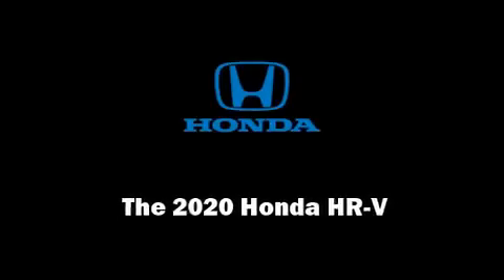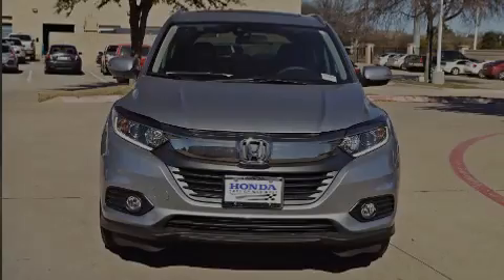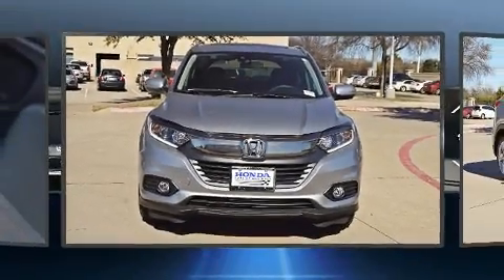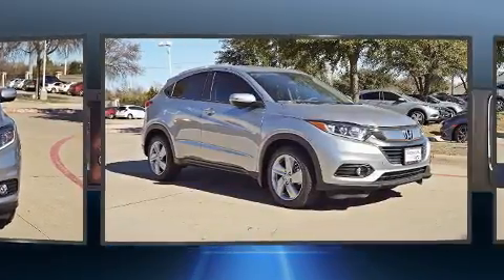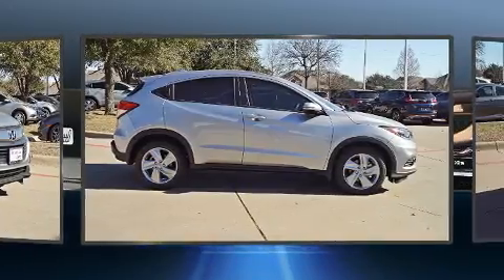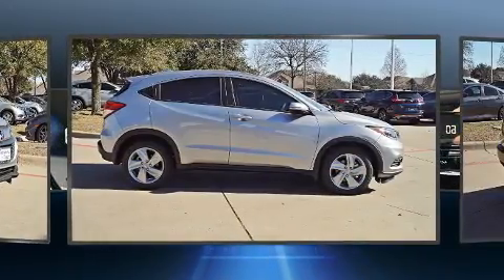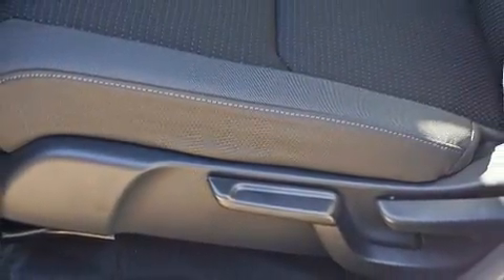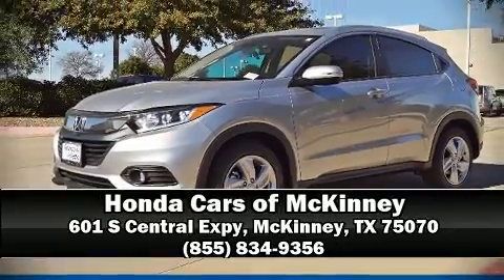2020 Honda HR-V EX 2WD CVT in McKinney, TX 75070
Sensibility and practicality define the 2020 Honda HR-V. Smooth gearshifts are achieved thanks to the 1.8 liter 4 cylinder engine, and for added security, dynamic Stability Control supplements the drivetrain. Top features include front fog lights, 1-touch window functionality, a tachometer, an outside temperature display, heated seats, lane departure warning, remote keyless entry, and the power moon roof opens up the cabin to the natural environment. Audio features include an AM/FM radio, steering wheel mounted audio controls, and 6 well positioned speakers. Safety equipment has been integrated throughout, including: dual front impact airbags with occupant sensing airbag, front side impact airbags, traction control, brake assist, a security system, and 4 wheel disc brakes with ABS. Adaptive cruise control maintains a pre set distance behind the car ahead of you, simplifying highway driving and enhancing safety. Our sales reps are extremely helpful & knowledgeable. They'll work with you to find the right vehicle at a price you can afford. Come on in and take a test drive!